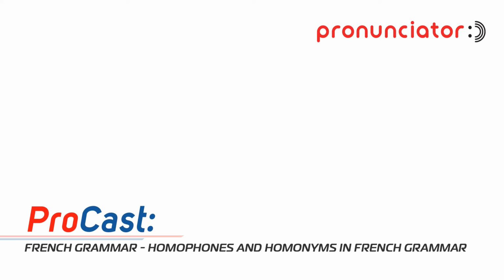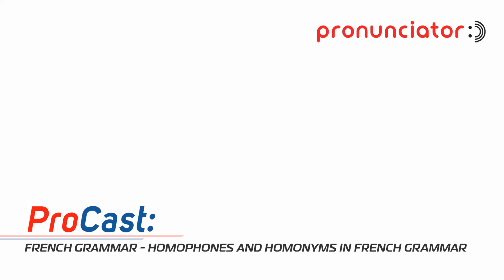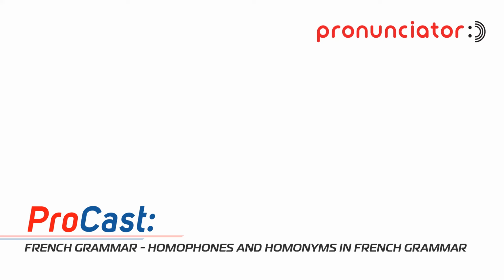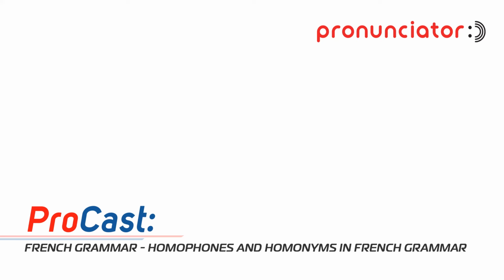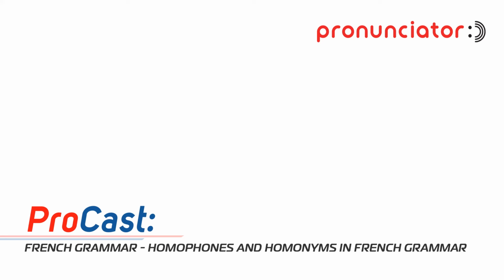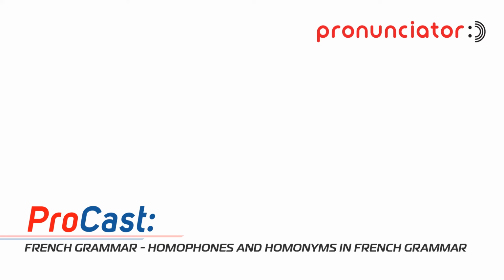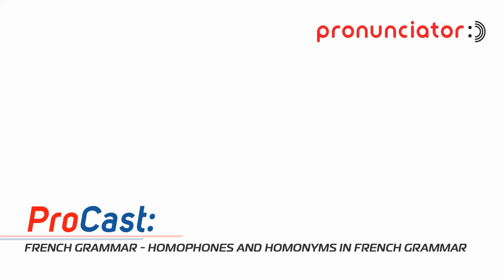French Grammar - Homophones and homonyms in French grammar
Key Themes and Ideas:

Homophones in French: The primary theme revolves around French homophones – words that sound the same but have different spellings and meanings. The source emphasizes the significance of understanding these nuances for accurate French communication.
Grammar and Context: The source emphasizes the importance of grammatical context in deciphering the appropriate usage of homophones. It demonstrates how prepositions, articles, verb conjugations, and sentence structure play a crucial role in distinguishing meaning.
Importance of Differentiation: The document highlights the potential for misunderstanding and ambiguity if homophones are used incorrectly. Mastery of these word pairs is presented as crucial for effective French language comprehension and expression.
Illustrative Examples:

The source employs a question-and-answer format, requesting explanations and examples for various homophone pairs. Here are a few illustrative examples:

a/à: Differentiating between the preposition "à" (to, at) and the third-person singular present tense verb "a" (has) is vital. For instance, "Il va à la plage" (He goes to the beach) uses "à," while "Il a un chien" (He has a dog) uses "a."
leur/leurs: The possessive adjectives "leur" (their) and "leurs" (their) differ in number agreement. "Leur maison" (their house) refers to a singular possession, while "leurs enfants" (their children) indicates plural possession.
ou/où: "Ou" (or) functions as a conjunction, while "où" (where) serves as an interrogative adverb. Examples include "Voulez-vous du café ou du thé ?" (Do you want coffee or tea?) and "Où allez-vous ?" (Where are you going?).
ce/se: "Ce" (this, that) acts as a demonstrative adjective, while "se" is a reflexive pronoun. For example: "Ce livre est intéressant" (This book is interesting) and "Elle se lave les mains" (She washes her hands).
ver/vers/verre/vert: These homophones exemplify the challenge of words with similar sounds but distinct meanings: "ver" (worm), "vers" (towards), "verre" (glass), and "vert" (green).
s'est/c'est: Distinguishing between the reflexive pronoun and verb combination "s'est" (has/is oneself) and the demonstrative pronoun "c'est" (it is) is essential. "Il s'est blessé" (He injured himself) uses "s'est," while "C'est un beau jour" (It's a beautiful day) uses "c'est."